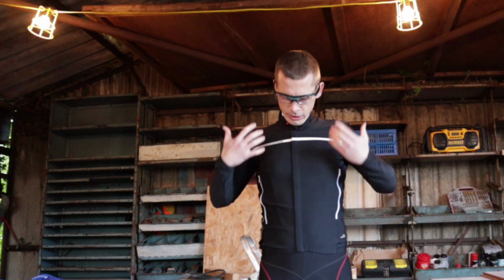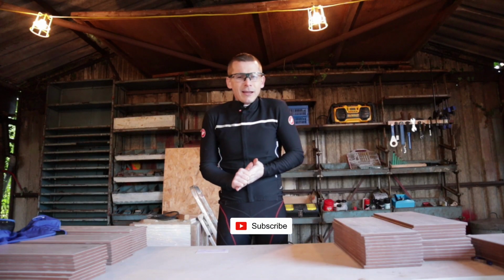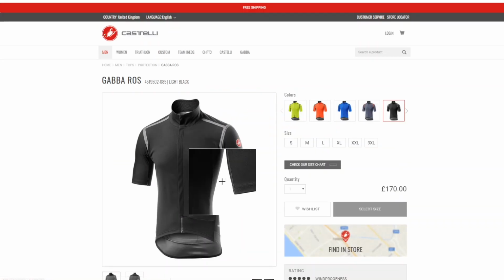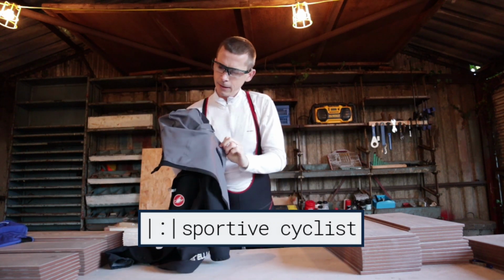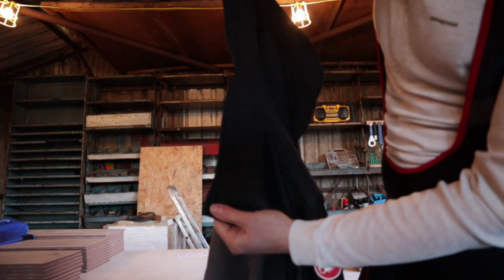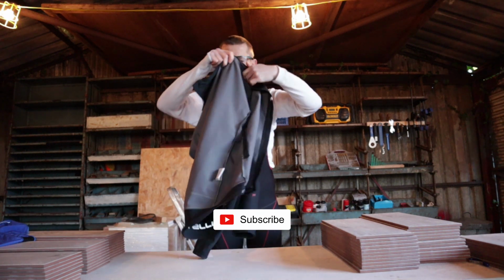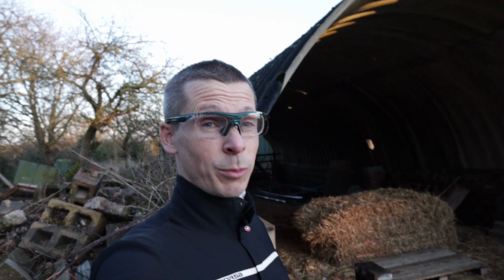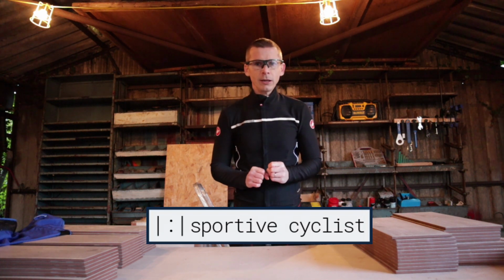Can ANYTHING Beat The Castelli Perfetto?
I've owned a Castelli Perfetto 'foul weather' cycling jersey for over 2 and a half years. And (spoiler alert) I HEART it very much.

Watch this video to find out about when I wear it, how it fits and the FEATURES.

Sportive Cyclist is a blog and YouTube channel that provides entertainment, inspiration and advice (hot tips!) for enthusiastic social and mildly competitive road cyclists.